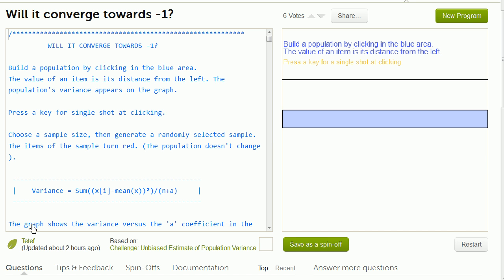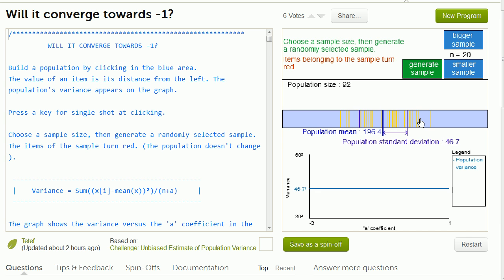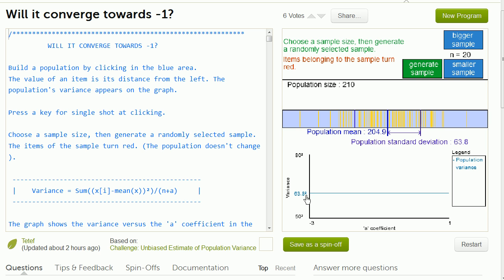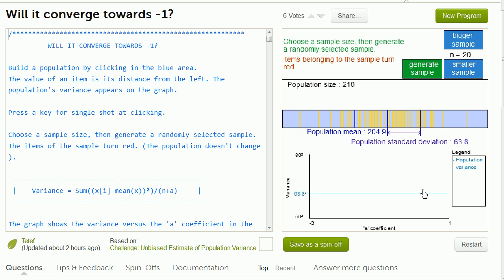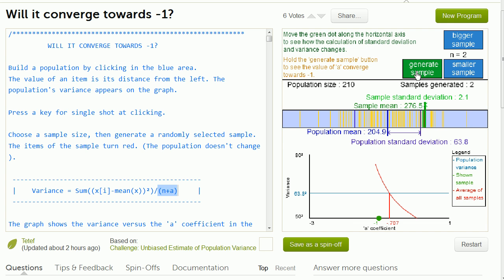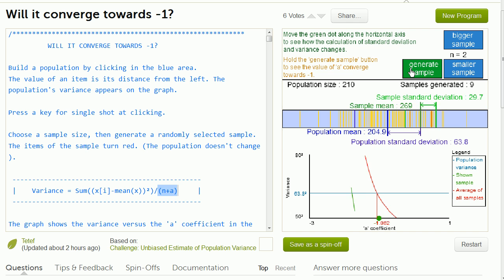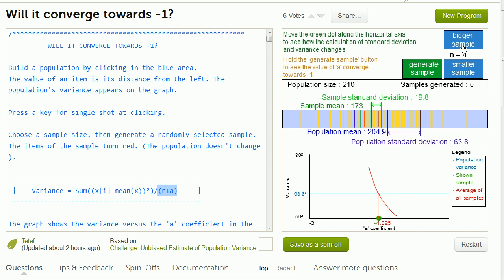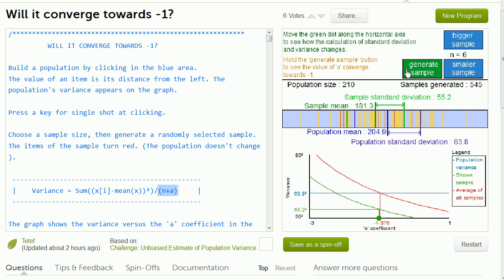Simulation providing evidence that (n-1) gives us unbiased estimate | Khan Academy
Courses on Khan Academy are always 100% free. Start practicing—and saving your progress—now

Simulation by KA user tetef showing that dividing by (n-1) gives us an unbiased estimate of population variance.